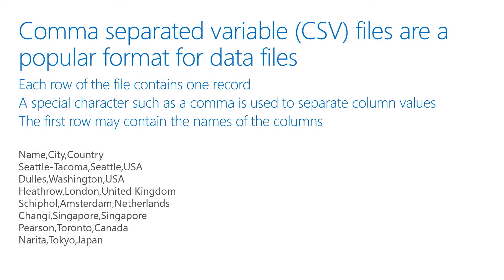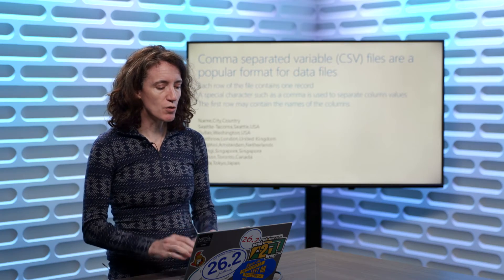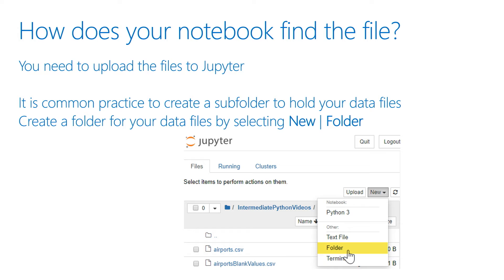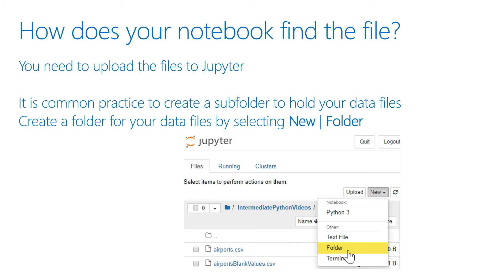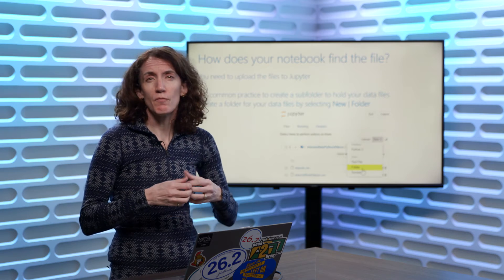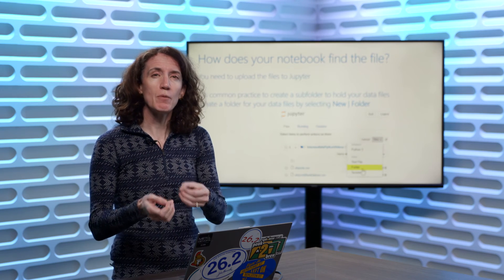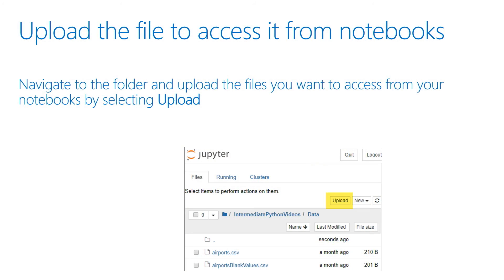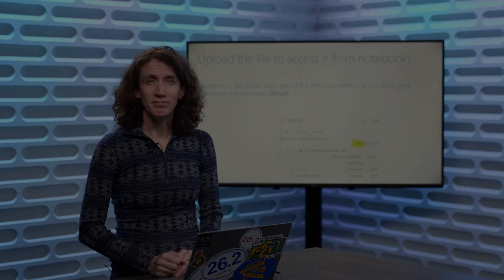CSV files and Jupyter | Even More Python for Beginners - Data Tools [11 of 31]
The first step to working with data is, as one might expect, getting the data into the location in which you'll be working with it. We'll chat about the types of data files you'll most commonly work with, and how to upload those into your Jupyter instance.